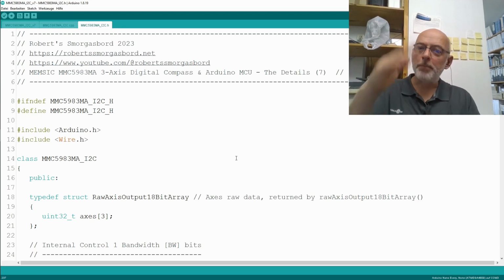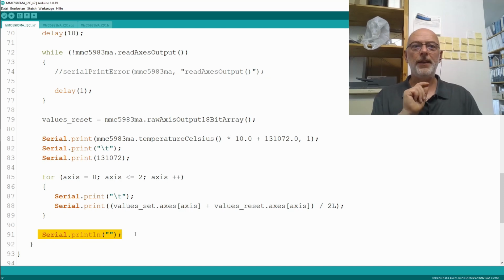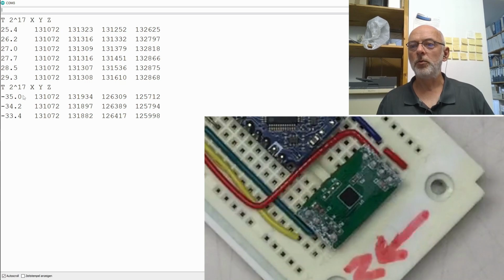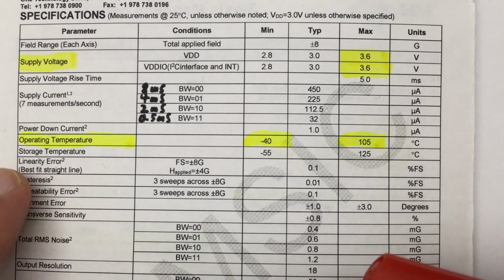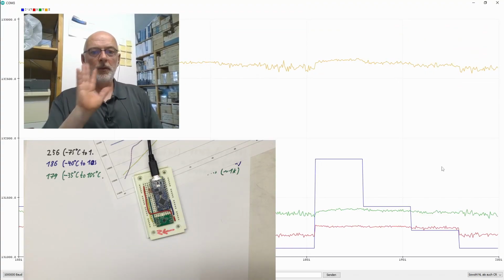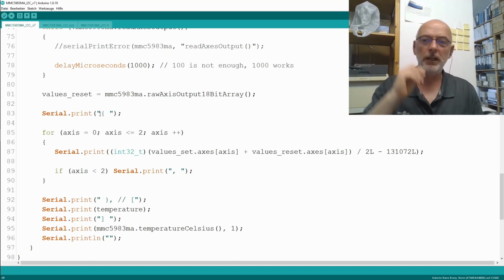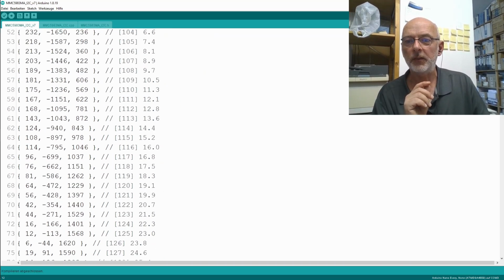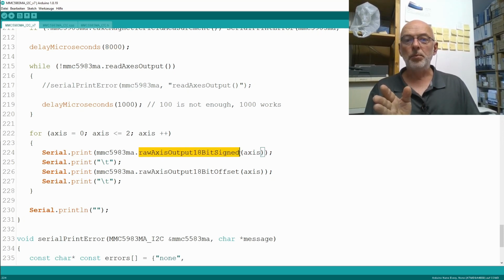MEMSIC MMC5983MA 3-Axis Digital Compass & Arduino MCU – The Details (7)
Offset as a function of temperature and temperature compensation …
↓↓↓ Complete description, time index and links below ↓↓↓

In the previous video we fumbled around with the automatic/periodic set of the AMR sensors’ magnetization and measured the (zero) offset of the AMR Wheatstone bridges (link below). Now it’s time to talk about temperature compensation.

We start out by measuring how temperature changes affect the Wheatstone bride offsets. Then I procrastinate a bit about the necessity of a compensation table. Finally we implement a temperature compensation using – of course – a table.

00:00 Intro – temperature compensation
01:08 Wheatstone bridge offset – as a function of temperature
13:15 Memory requirements – for storing an offset table
15:18 On the fly offset measurement – errors are too large
21:22 Temperature compensation – using a table
34:56 Wrap-up – next time we’ll calibrate the thing, bye